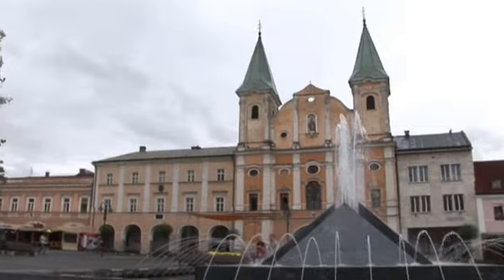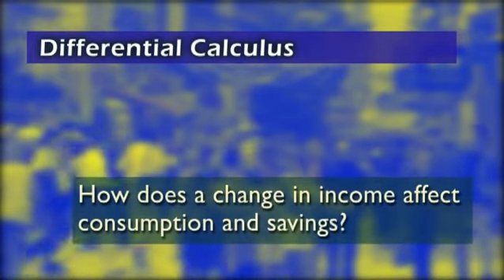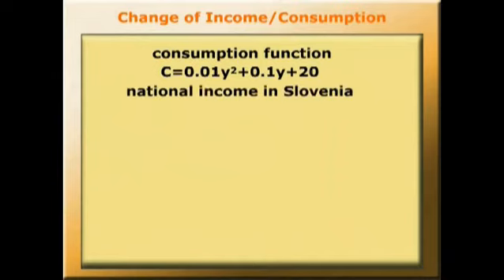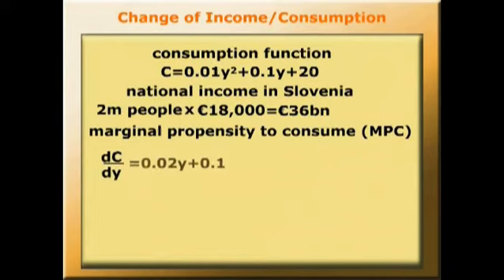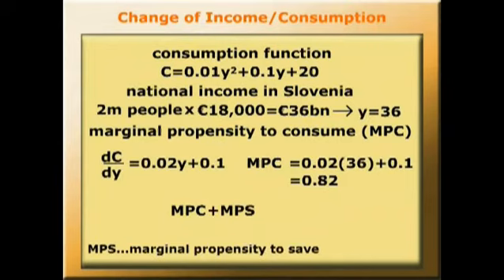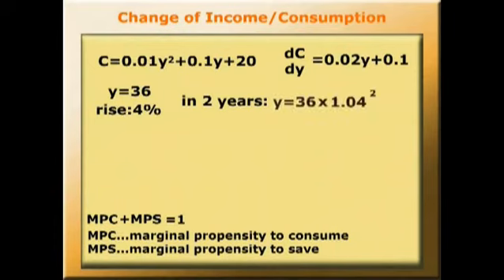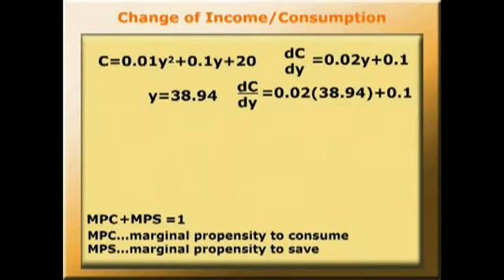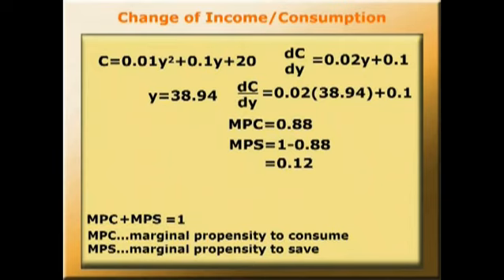Calculus: income growth, consumption and savings METAL film 4.10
Slovenia recently joined the EU and is experiencing sustained growth in income. If it succeeds in growing at an annual rate of 4 per cent for the next two years average income will be rather higher. But how will that growth in income affect consumption and saving? We use differential calculus to find out.